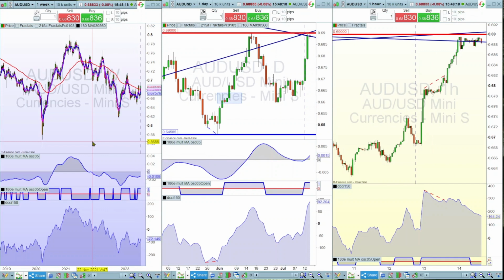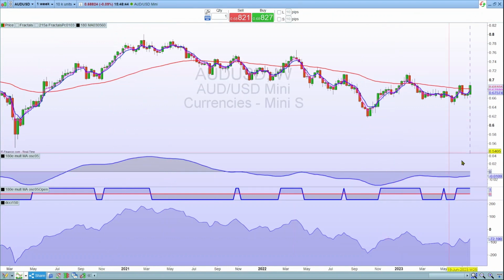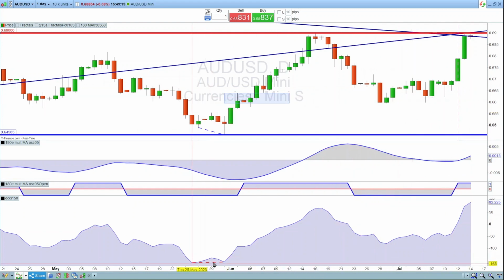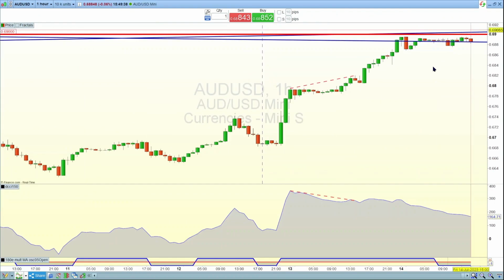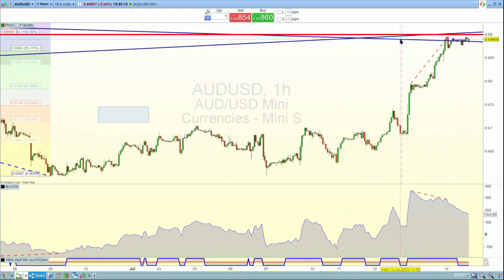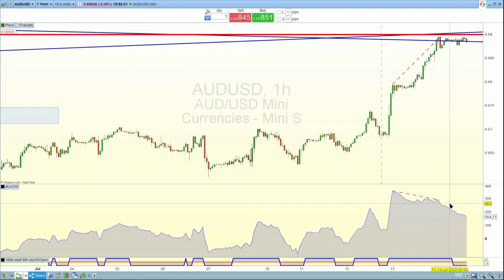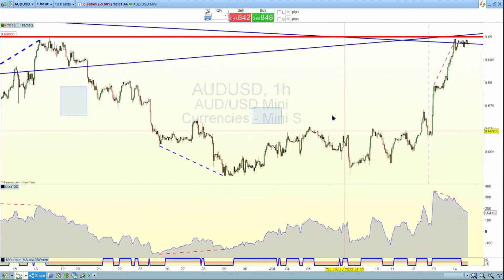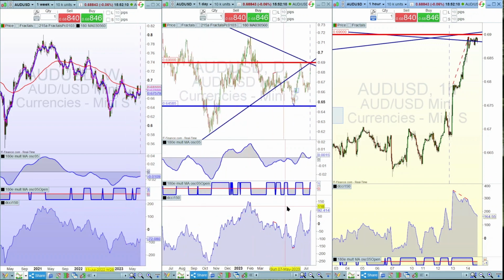AUDUSD Technical Analysis Jul 14 2023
AUDUSD Technical Analysis Jul 14, 2023 using Stochastic and Commodity Channel Index.

Don't forget...

Things
to consider:

Remember...